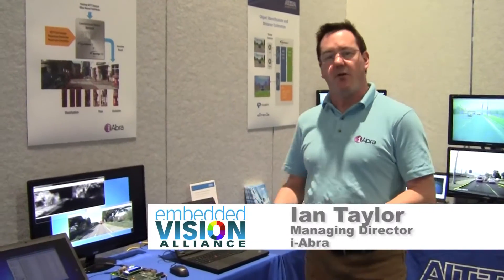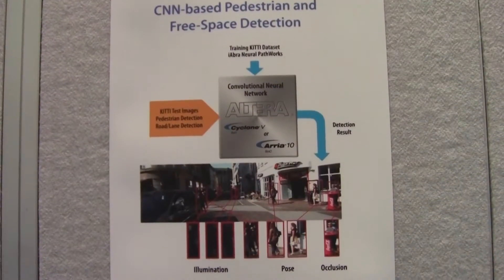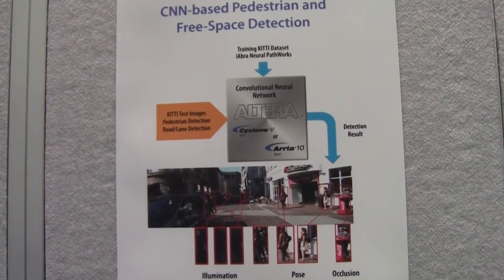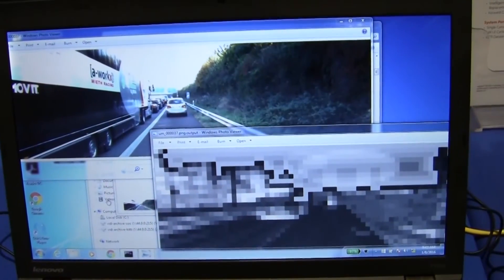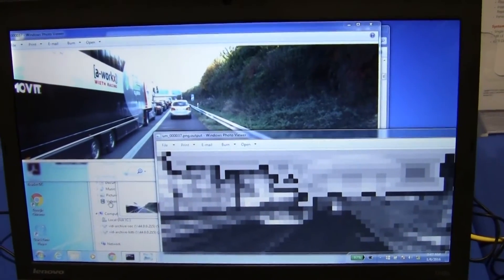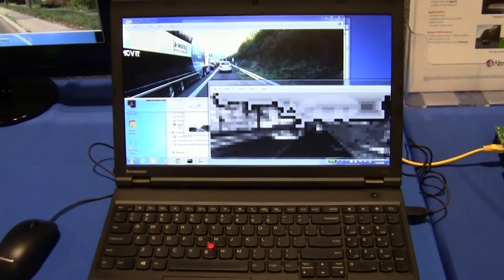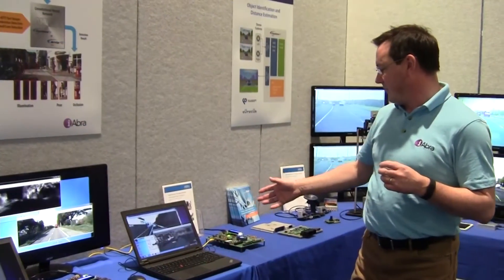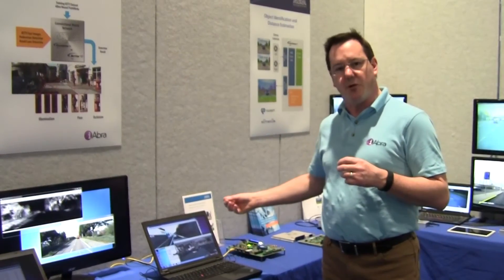i-Abra Demonstration of FPGA-based Deep Learning for ADAS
Ian Taylor, Managing Director at i-Abra, demonstrates the company's latest embedded vision technologies and products at the January 2016 Consumer Electronics Show. Specifically, Taylor demonstrates (and gives a detailed tutorial of) an ADAS implementation that leverages Altera FPGA-based deep learning algorithms.